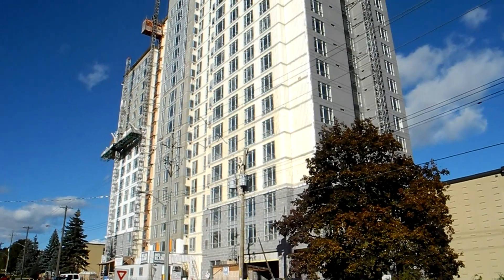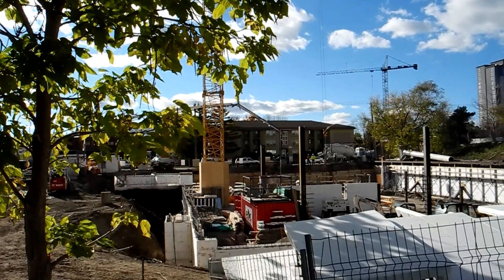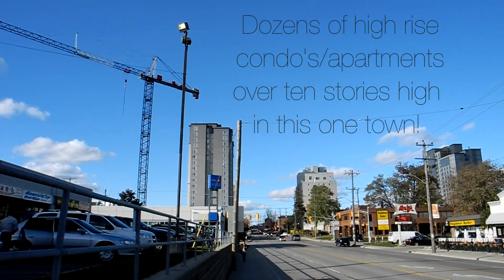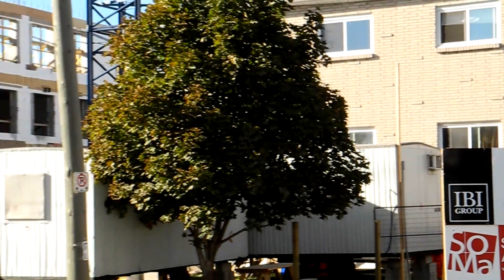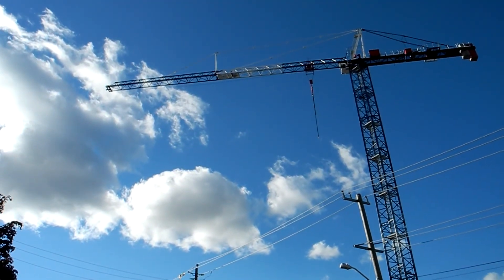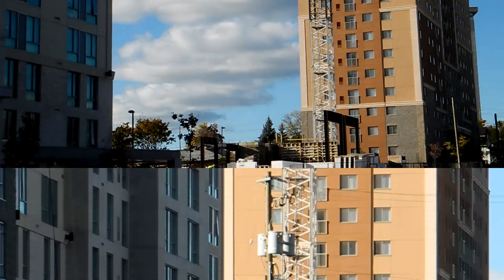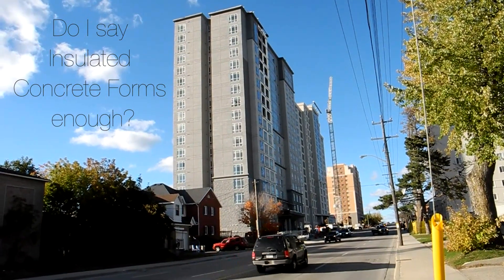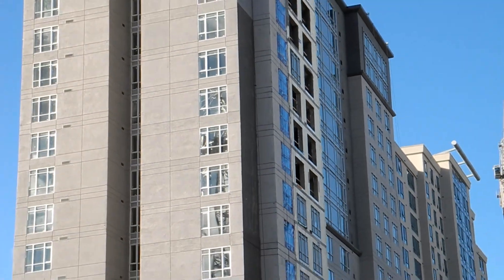ICF High Rise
Insulated Concrete Forms, or ICF's, are becoming the choice for structure in buildings over 10 stories high. This video shows many buildings up to and over twenty stories in height that are already built or in the process of being built using Insulated Concrete Forms structurally.